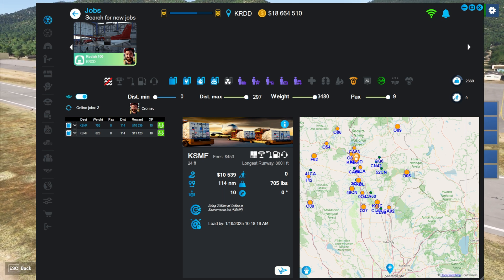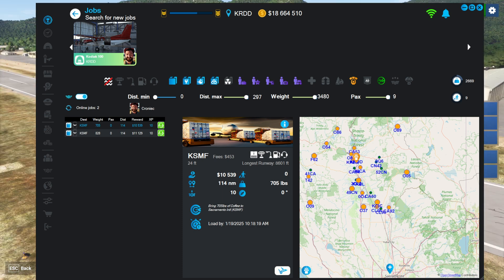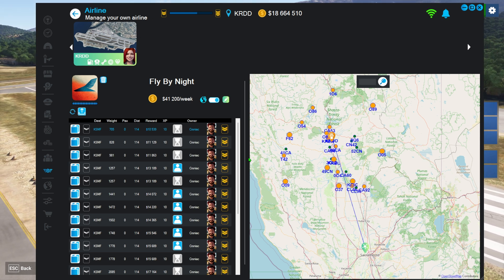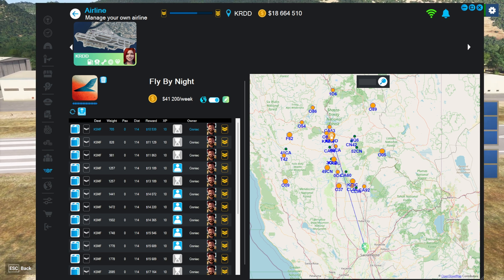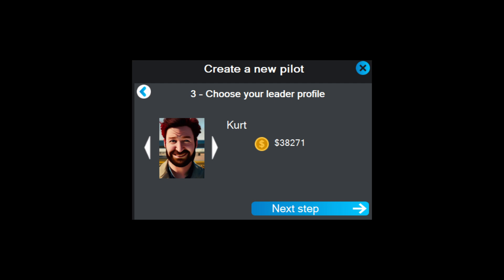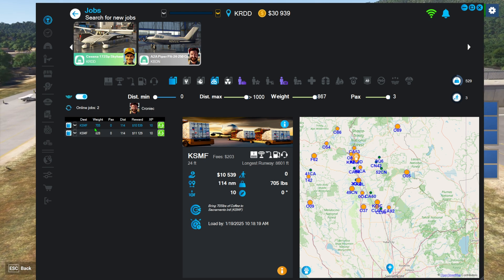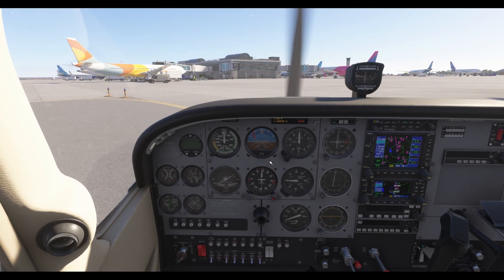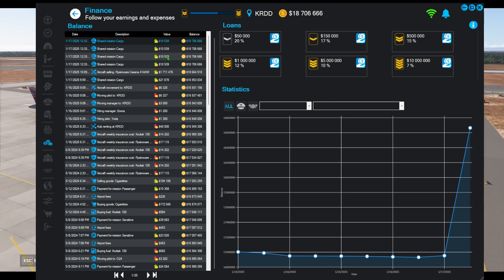NeoFly Multiplayer Jobs & Employees Quickstart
Just a very brief overview of how to set up and use the new Online multiplayer jobs in Neofly 4.10 (Or higher), and why the Employee feature works and how to use it.

If you need technical help Neofly discord support is